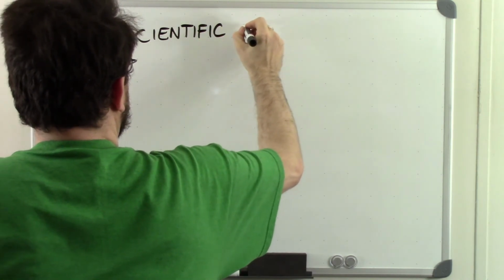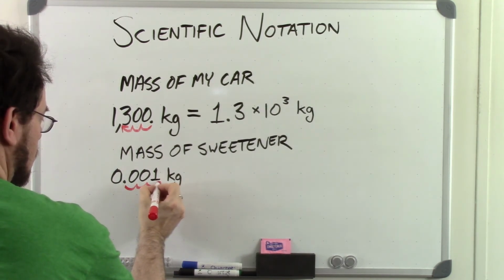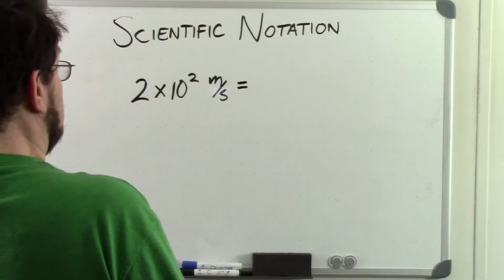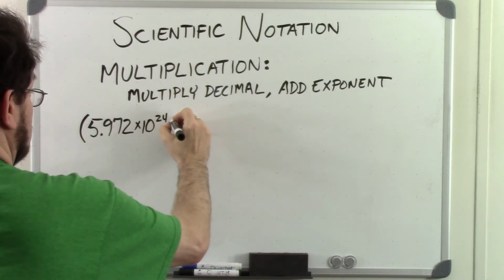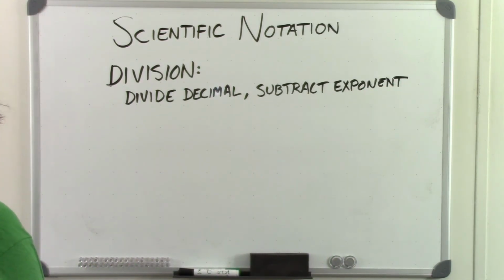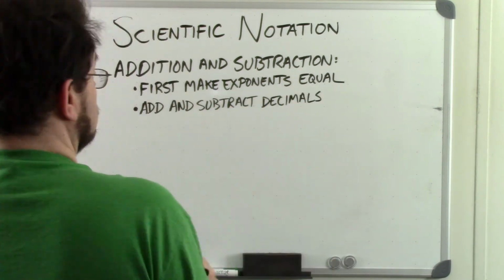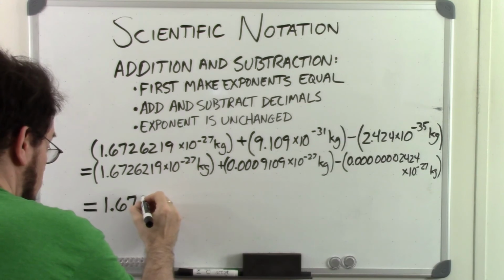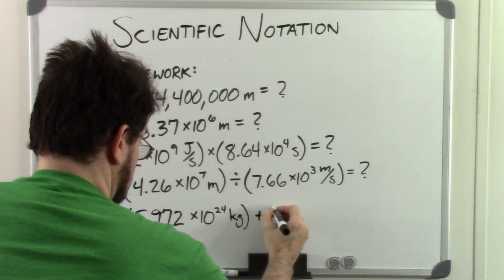Scientific Notation addition subtraction multiplication division - Physics 1 - Physics Friday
In this video I show you how to write numbers in scientific notation, and how to add, subtract, multiply, and divide them.

Scientific Notation addition subtraction multiplication division
Scientific Notation in physics